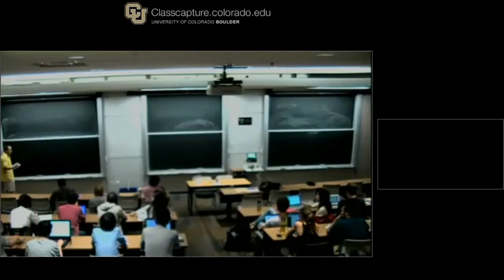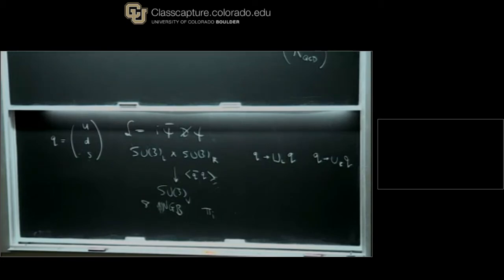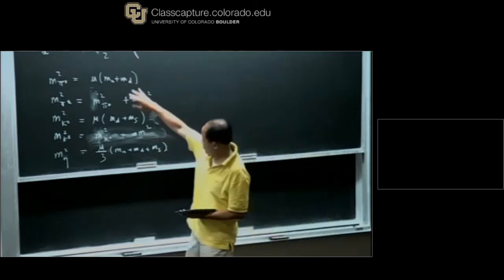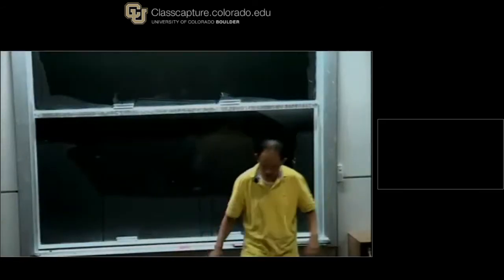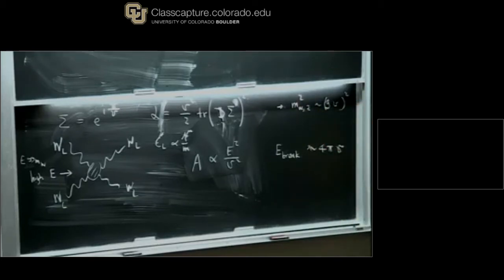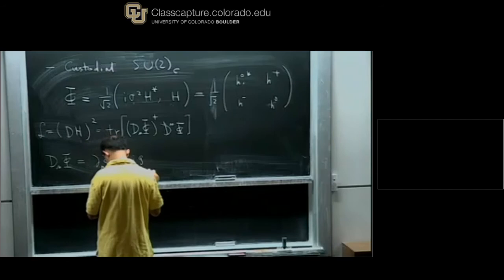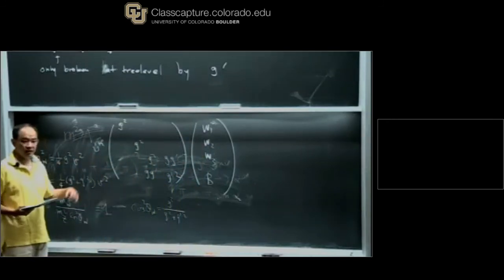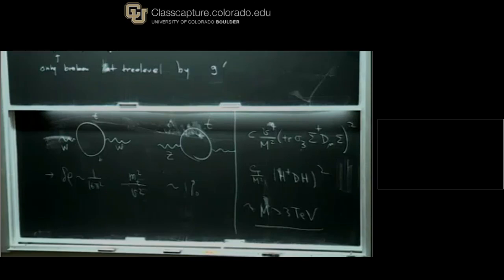Liantao Wang Lecture 2 on Physics at Colliders